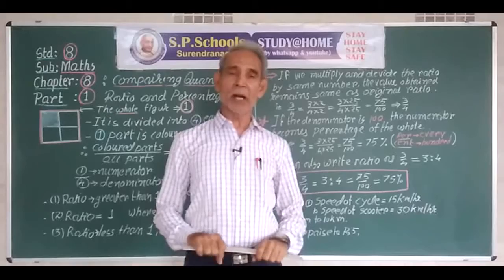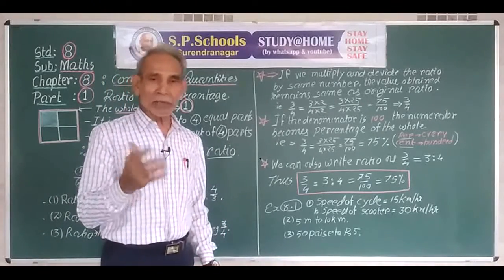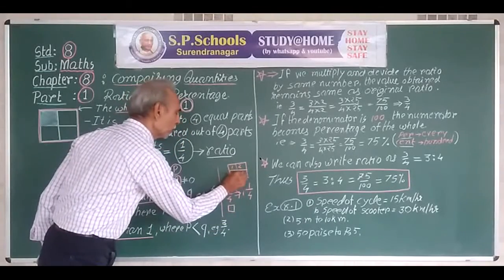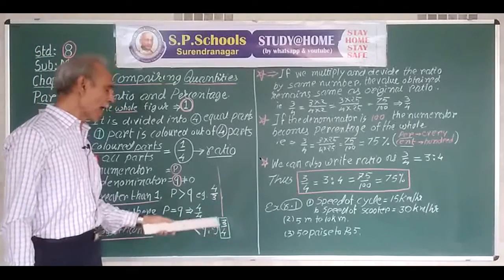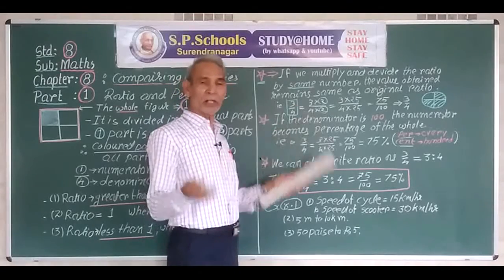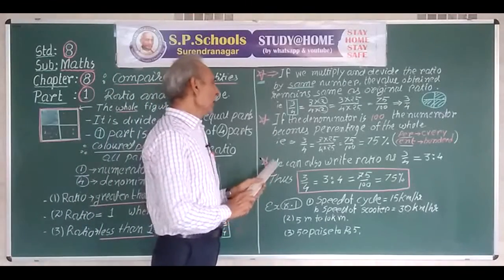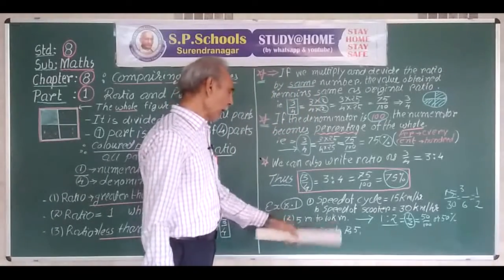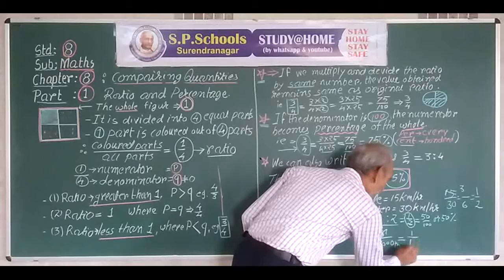STD - 8 CBSE |MATHS LEC - 36 | S P SCHOOL SURENDRANAGAR